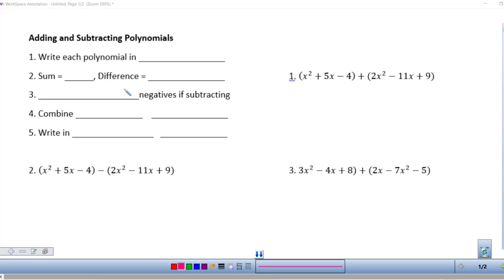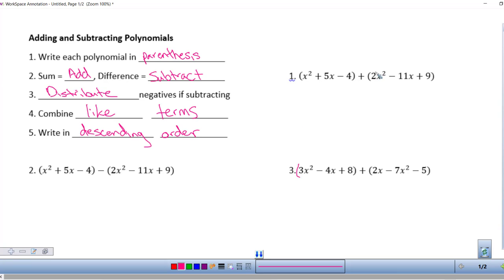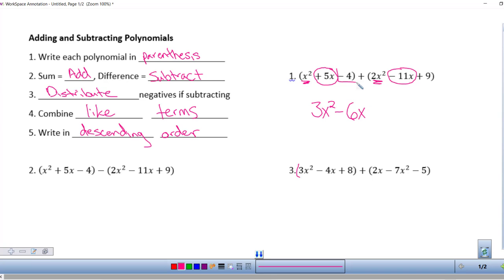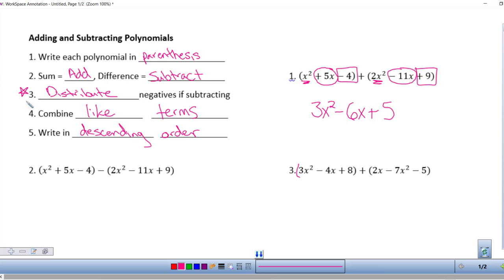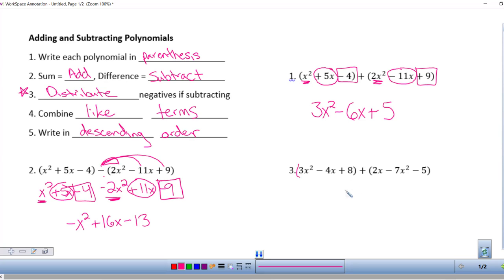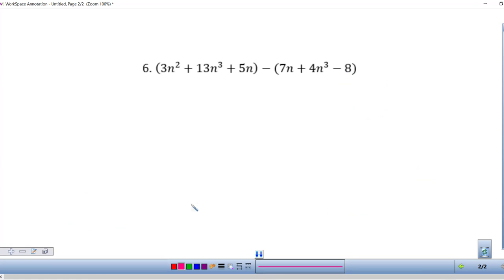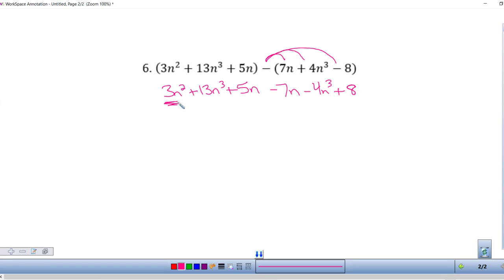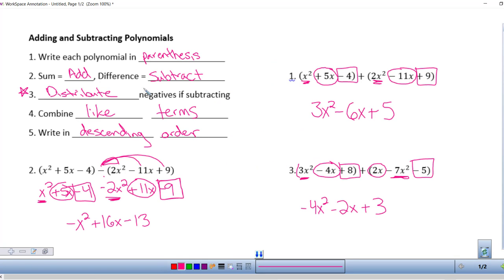Add and Subtract Polynomials